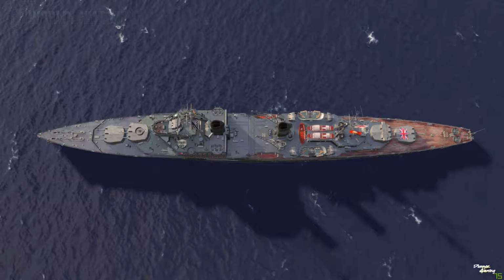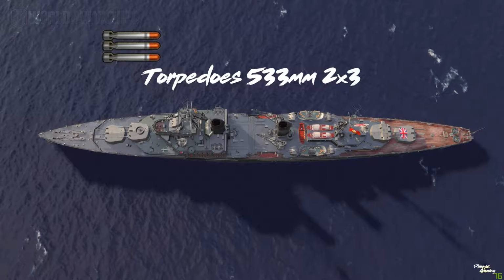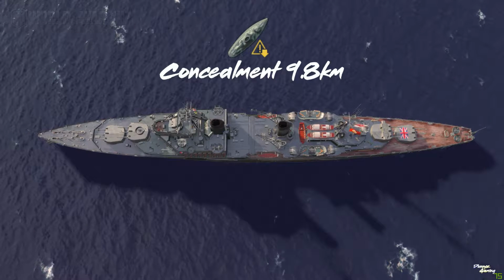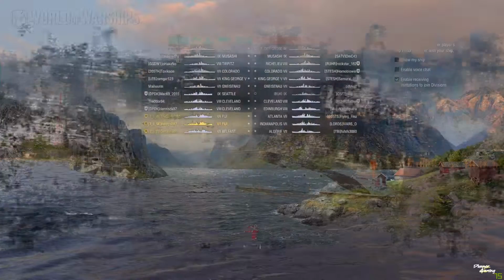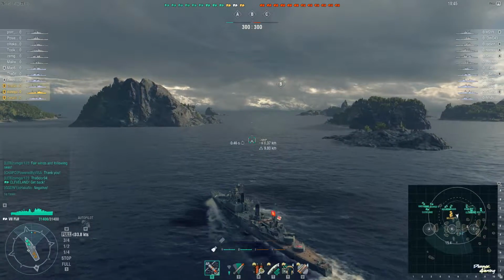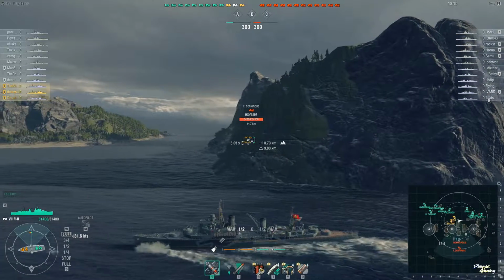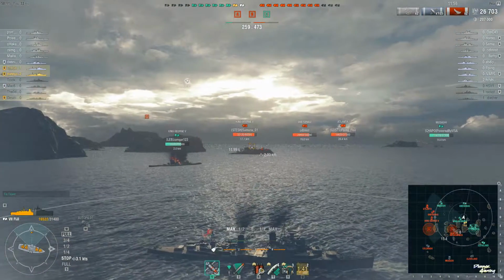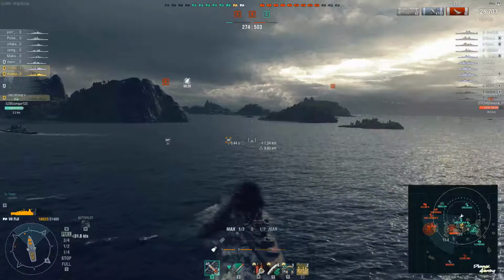World of Warships Fiji Ignorance will be costly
Welcome back to the channel guys, this time we're sailing out in the Fiji with Filipe and TheSailingRobin, and you all know what happens when we div up with these guys... absolute massacre incoming...